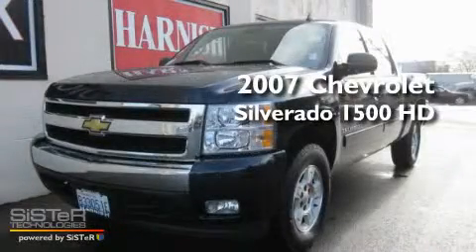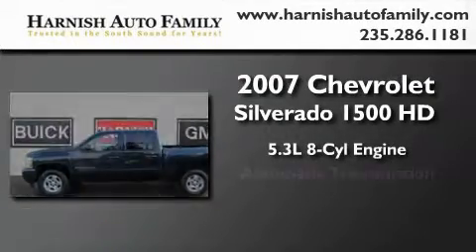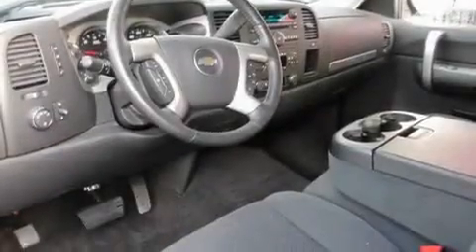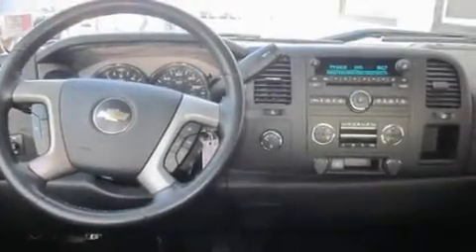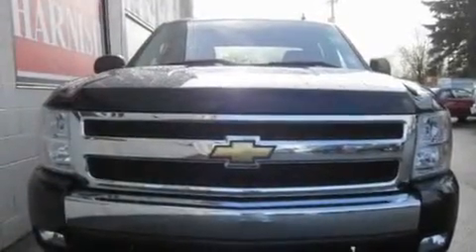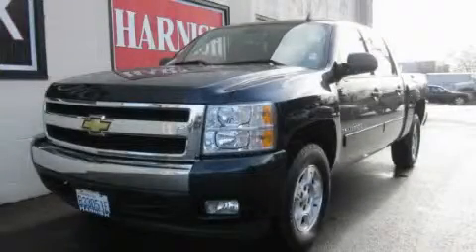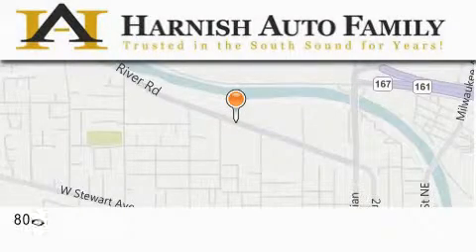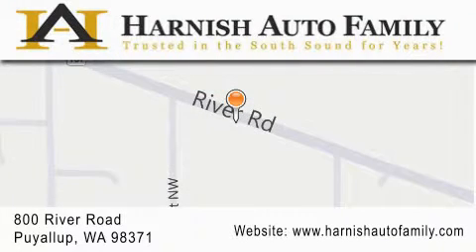2007 Chevrolet Silverado Puyallup WA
Year : 2007

 Make : Chevrolet

 Model : Silverado

 Engine : 5.3L V8

 Trans . : Automatic

 Exterior : Navy Blue

 Miles : 37,546

 Interior : Charcoal

 Stock : G2163A

 820 River Road

 2007 Chevrolet Silverado Puyallup WA